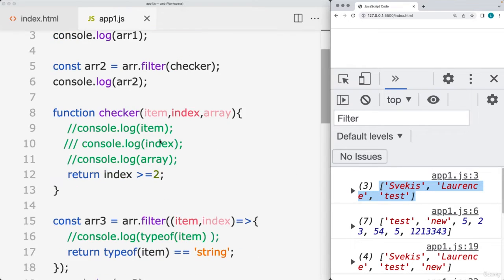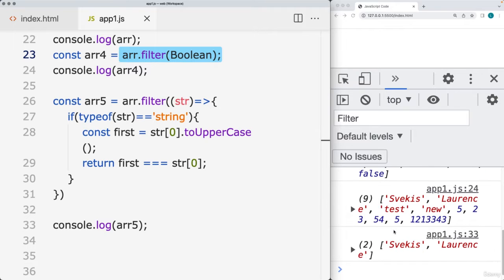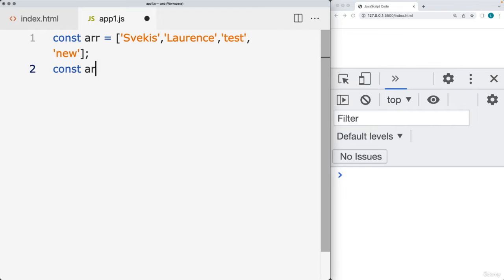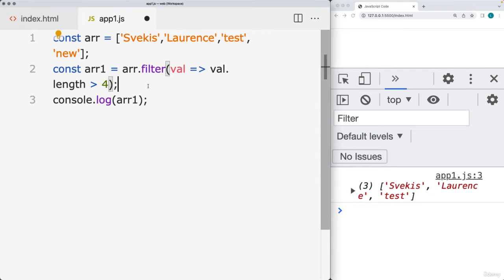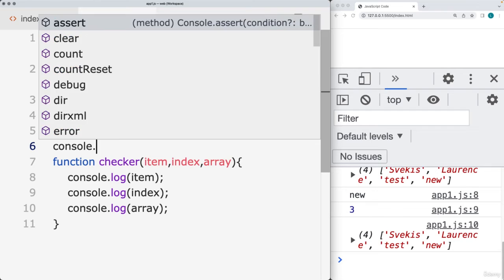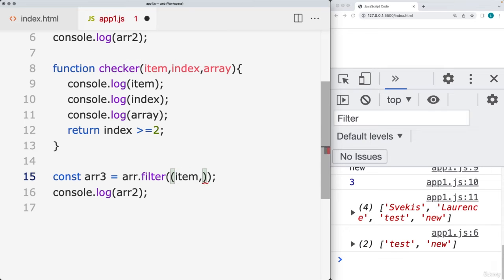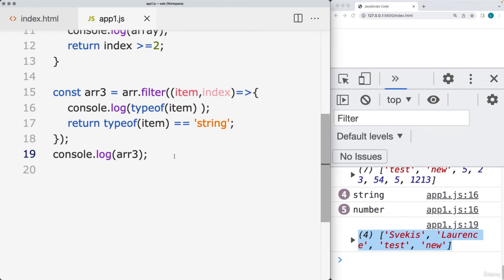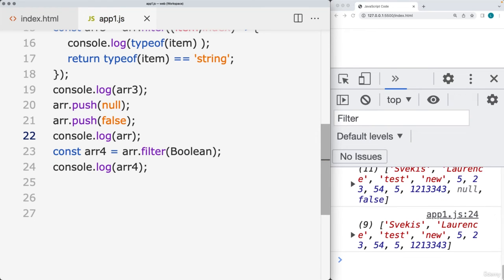JavaScript Array Filter Method